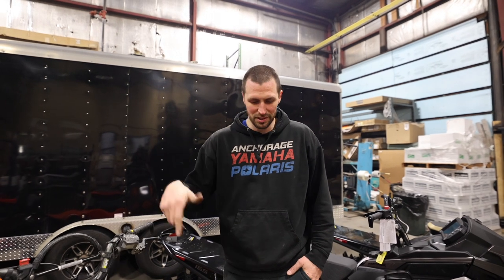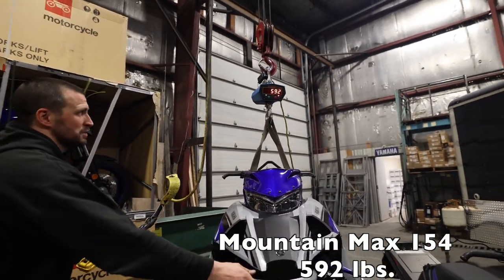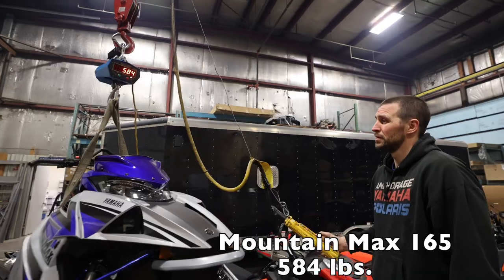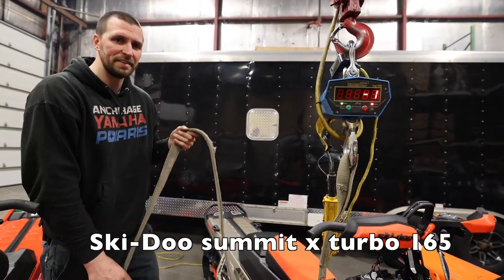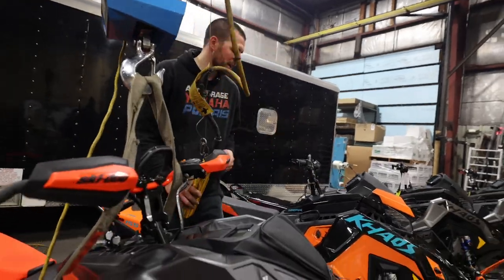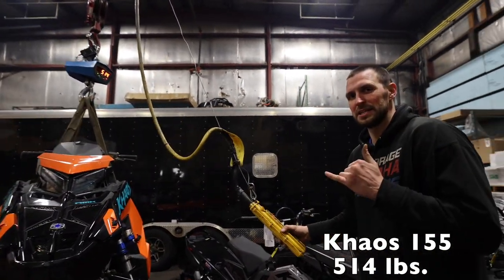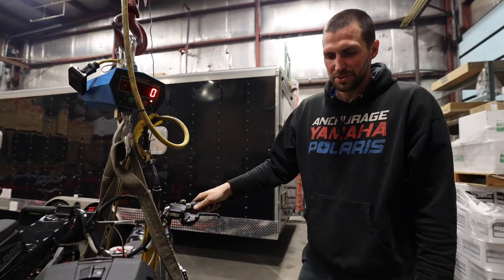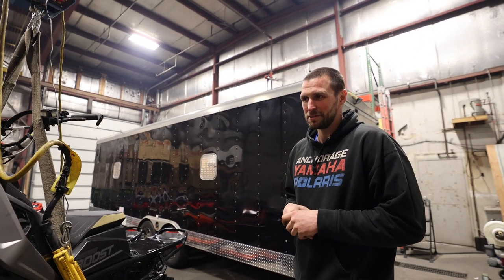2022 Sled Weigh In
We got the latest 2022 sleds and hung them up to get the latest weights, full and ready to ride!